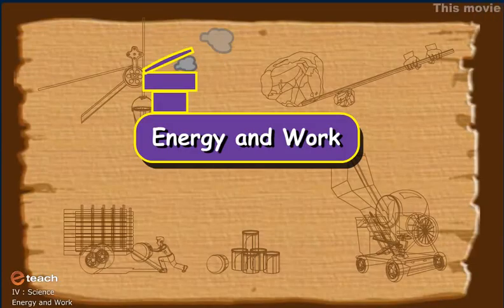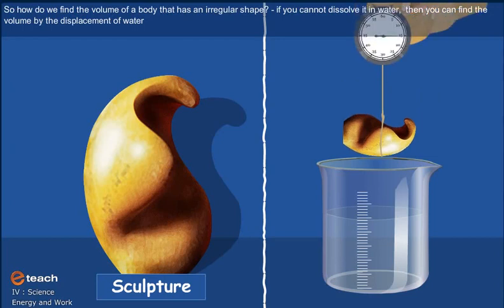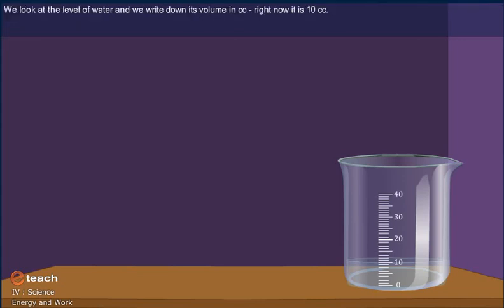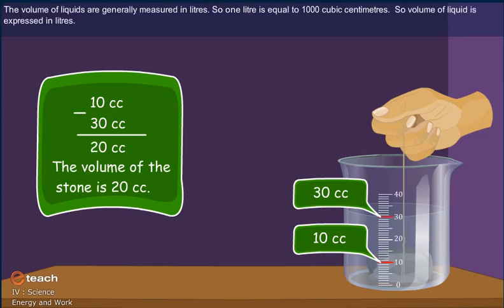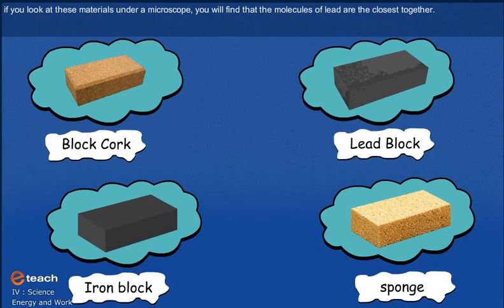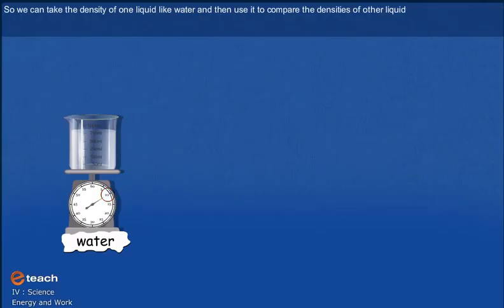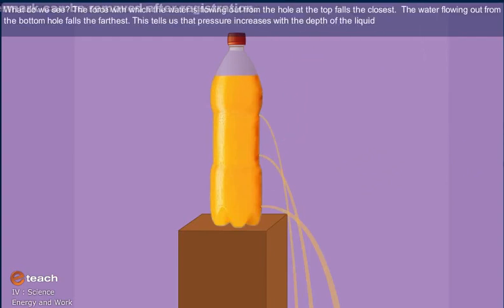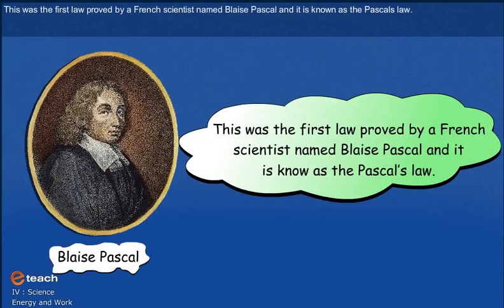WORK AND ENERGY 7